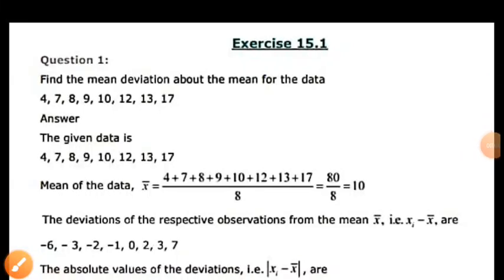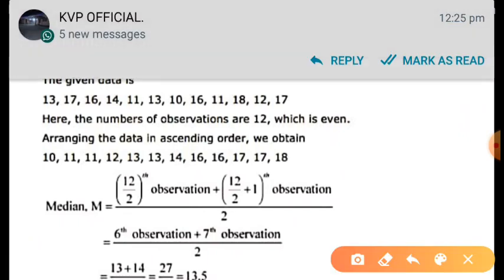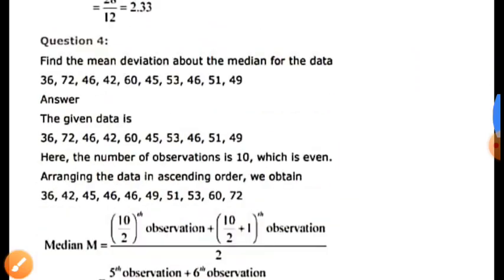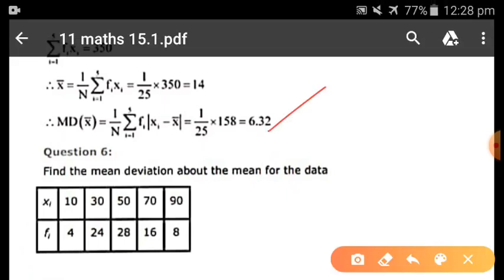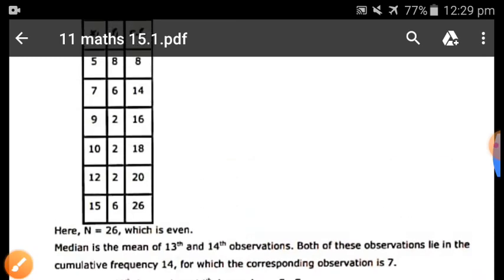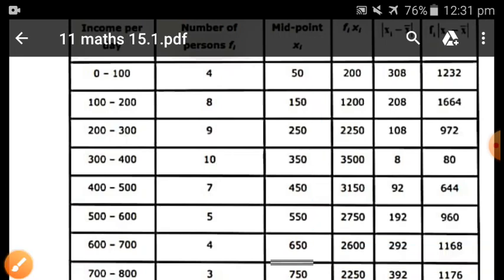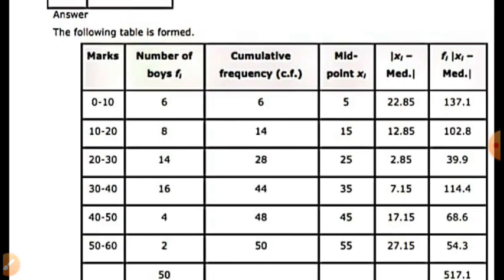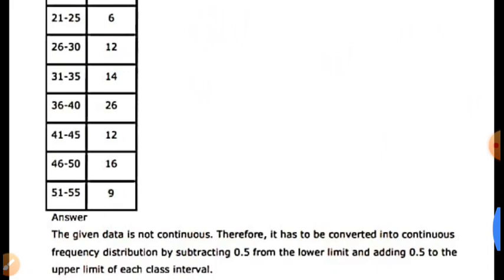CLASS11#MATHS#NCERT# Ex 15.1